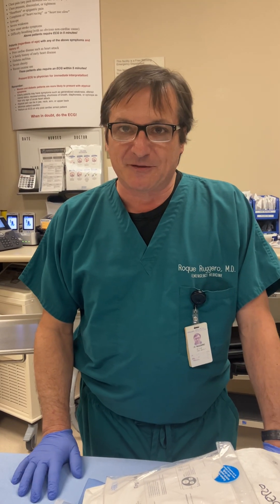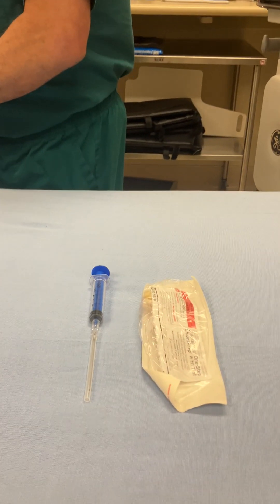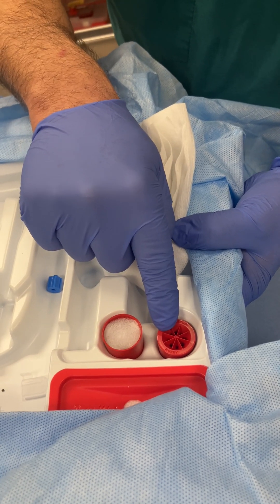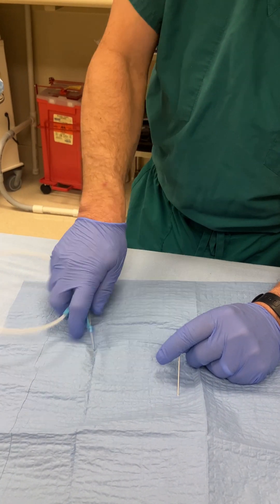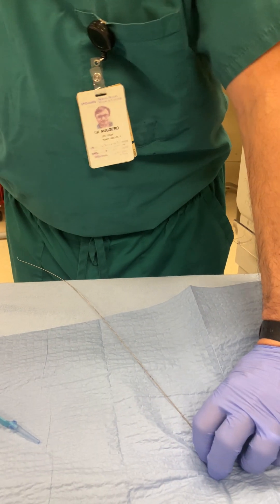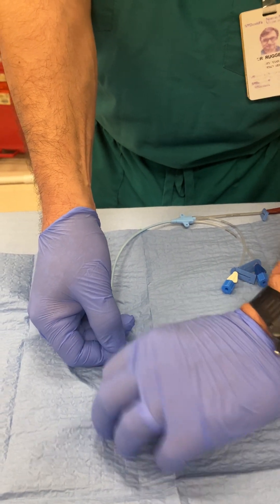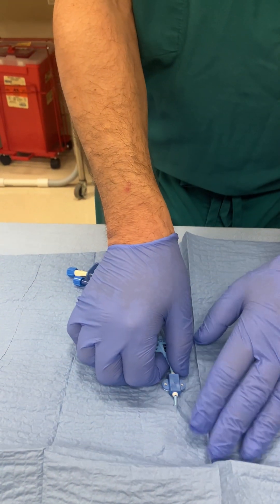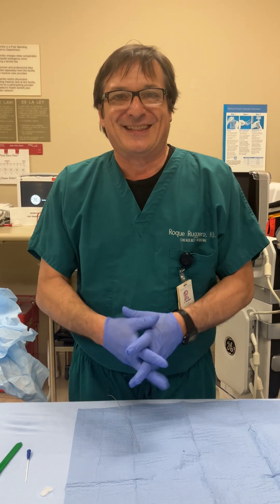Basic steps central line placement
Rough outline of basic steps for placing a central line.
This video is intended solely for educational and training purposes for qualified healthcare professionals. It does not replace formal medical education, supervised clinical training, institutional protocols, or professional judgment.
Central venous catheter placement is an invasive procedure that carries risks, including but not limited to infection, bleeding, vascular injury, arrhythmia, air embolism, and pneumothorax. Only clinicians who are properly trained, credentialed, and authorized by their institution should perform this procedure.
The techniques, equipment, and guidelines demonstrated in this video may differ from your local policies, manufacturer recommendations, or current clinical standards. Always follow your institution’s protocols, applicable laws, and the most up-to-date clinical guidelines.
The creators of this video assume no responsibility for any injury, loss, or damage resulting from the use or misuse of the information presented.